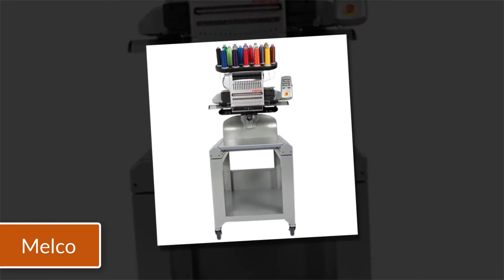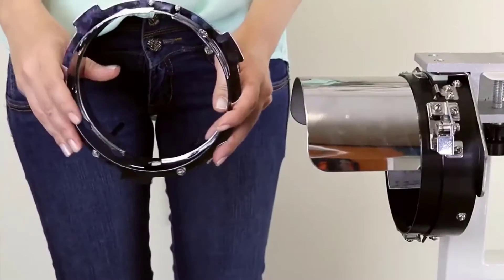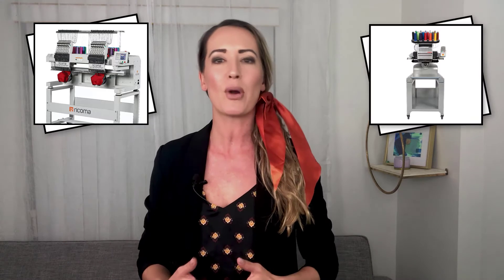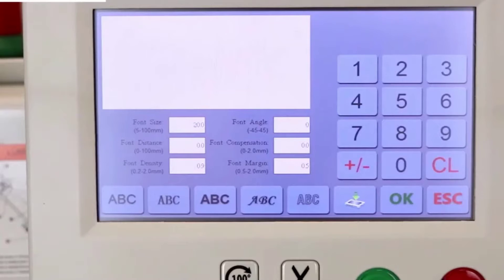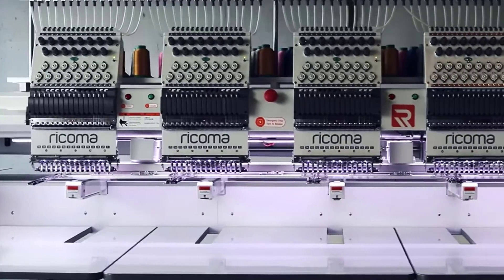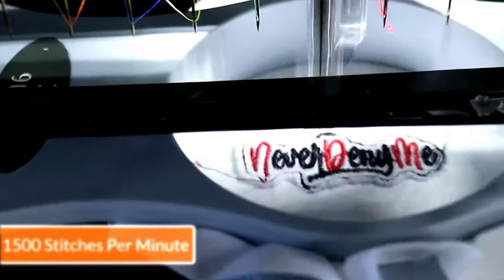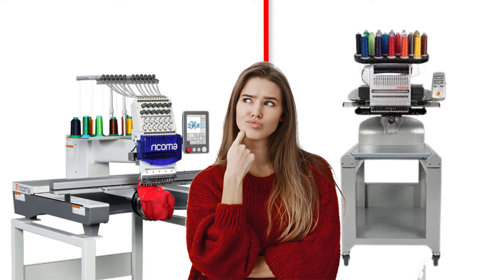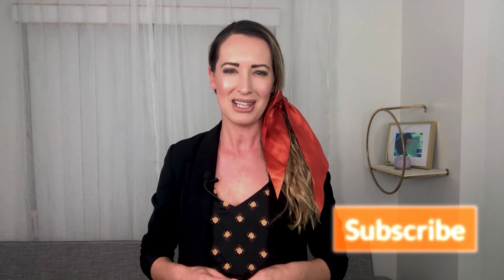Ricoma Vs Melco Embroidery Machines Comparision | Complete Overview | ZDigitizing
In this video I have given you some of the primary differences between Melco and Ricoma embroidery machines. Now the final decision is yours to choose the product that will be the best fit for your business. Because it depends on your budget, your preferred workflow and what kind of items you are trying to embroider. It also depends on what kind of future goals you are planning to make your business most productive.

0:00- Start Video
0:08- Intro
0:22- Darcy Introduction
0:29- Start
1:29- Ricoma Vs Melco
2:04- Computer System
2:43- Modular System
3:17- Machine Specs
3:43- Stitches per Minute
4:06- Warranty Support
4:38- Conclusion

Ricoma embroidery machine is one of the top and leading household and commercial embroidery machines that can give you quality work without making any compromise. It is a popular home embroidery machine as it has got everything you need or want for embroidery at home. It comes with four various sized hoops, a moveable stand, a hat attachment, 20,000 stock designs, and Ricoma's incredible support. Although it is costly, it is best to meet your embroidery needs.
Melco embroidery machine is another computerized embroidery machine that is setting new standards in the industry. It is a 16 needle embroidery machine that offers professional support if you have a tight budget. It is best to provide appreciable and quality work at an attractive cost. It is designed well to meet all your embroidery demands. The auto-trim feature reduces the sew time and is reliable and durable.

How do they differ?

Melco Vs Ricoma:
Here l have broken down some major differences between the Ricoma embroidery machine and a comparable Melco embroidery machine by comparing both, which would boost your embroidery business. It would also help you in the decision making process, for which brand you should go with while making the purchase. Here you will find unbiased information and accurate facts about both embroidery machines so that you can easily make the best selection.
I have summarized the key differences between Melco and Ricoma into the following 5 points:
Computer support:
Ricoma does not need external computer support as it has a built-in computer system in the form of a touchscreen panel. This touchscreen panel acts like a mobile and features colour selection, one-step tracing, hoop selection and other embroidery settings.
On the other hand, Melco needs a separate computer to control its whole functioning. Also, Ricoma is easily portable because of its inherent computer system. While on the other hand, Melco is challenging to transfer for it does not consider the built-in computer connection ease.

Modular System:
Another thing that creates a difference between Melco and Ricoma is their modular system. The Melco is a single-head embroidery machine, but it can be networked into a multi-head machine by configuring many single-head machines. This thing benefits in the way that if one of the heads stops working or goes down, the other continues to work, thus creating no interruption in the performance.
Ricoma's modular system comes with multi-heads having 30 multiple embroidery heads operating within the single machine.